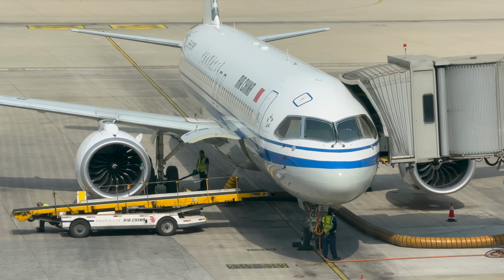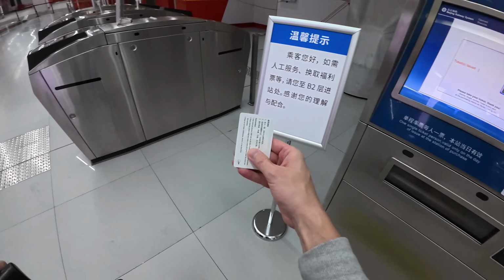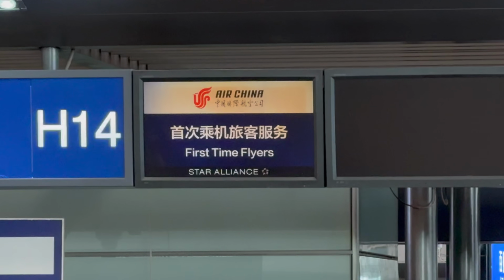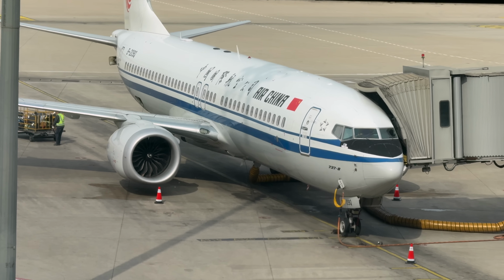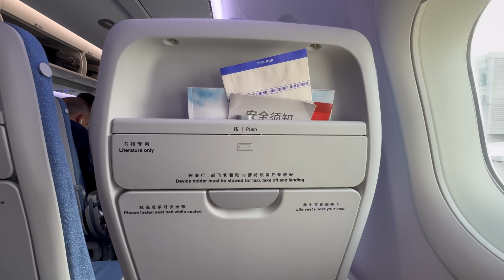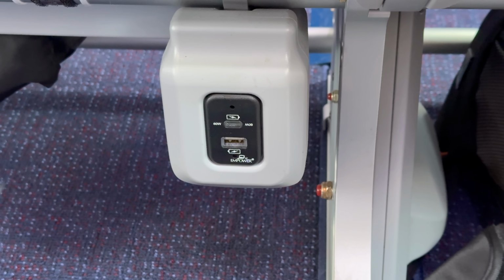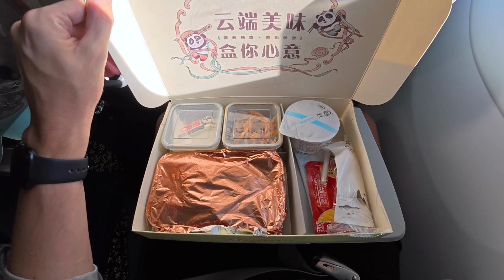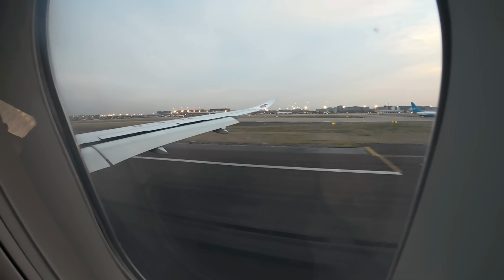Flying the NEW CHINESE Plane BOEING is SCARED OF!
This is a comprehensive Flight Review of Air China.

Class: Economy
Route: Beijing (PEK) to Shanghai (SHA)
Plane: Comac 919